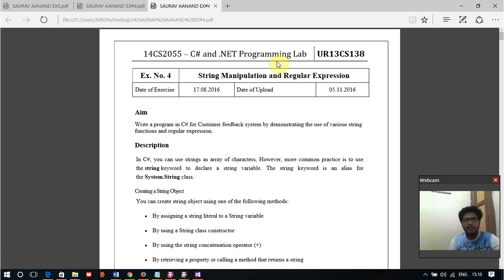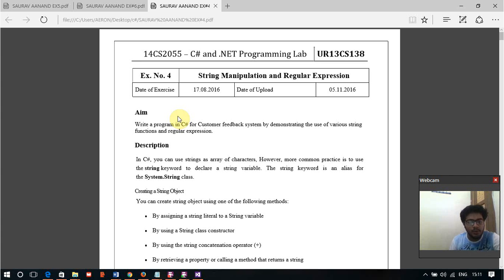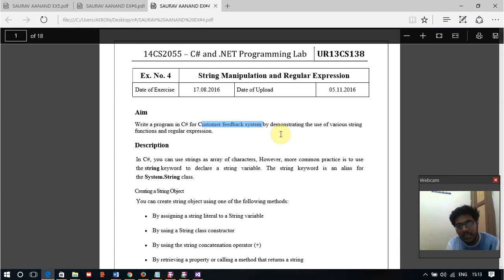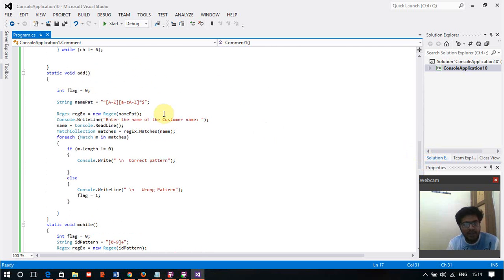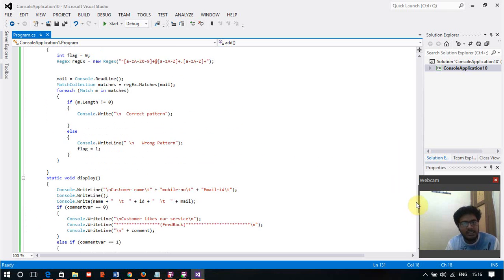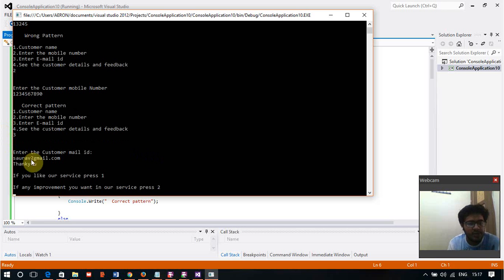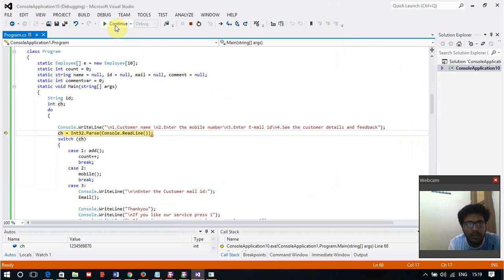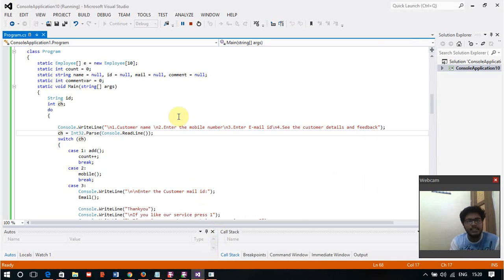Ex 4 String Manipulation and Regular Expression